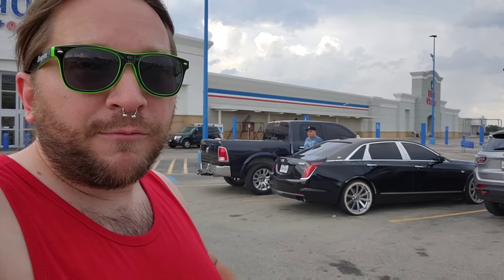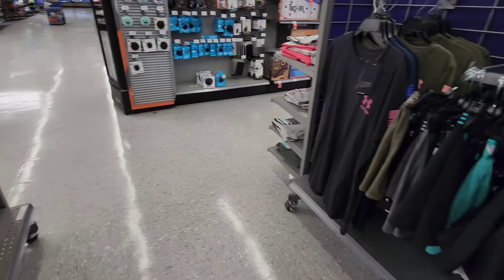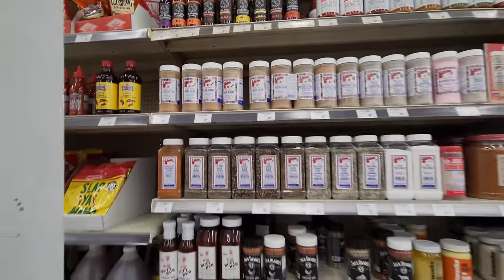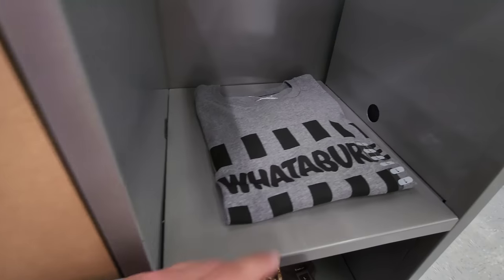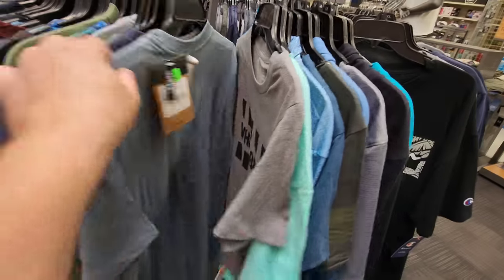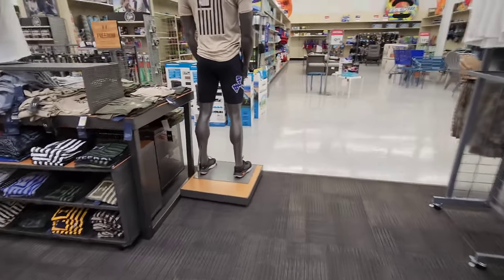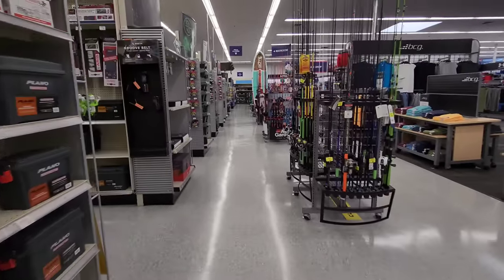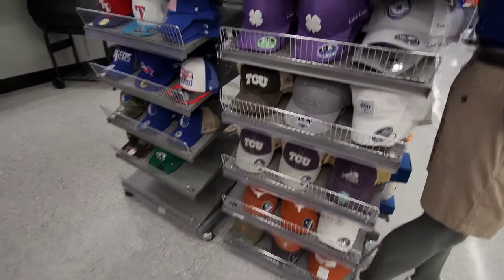Looking For Whataburger Shirts At Academy / Store Tour - Fort Worth, TX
Looking For Whataburger Shirts At Academy / Store Tour - Fort Worth, TX. Enjoy a look at this great sports store that took over part of thr former Kmart that once operated in this spot. Dirt Cheap took over the other half of the building and both businesses have done well here. Academy is comparable to Dick's Sporting Goods and Dunhams but I like Academy much better.